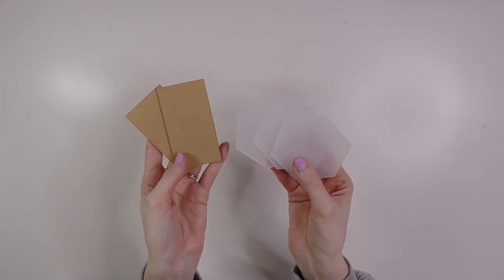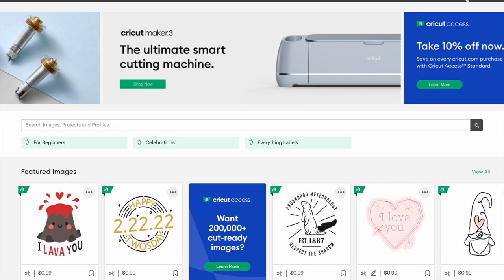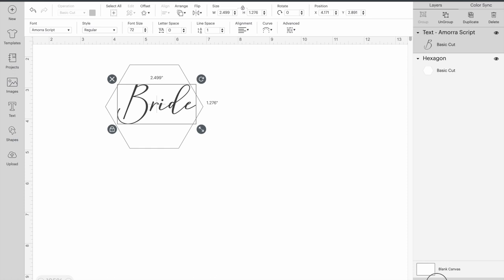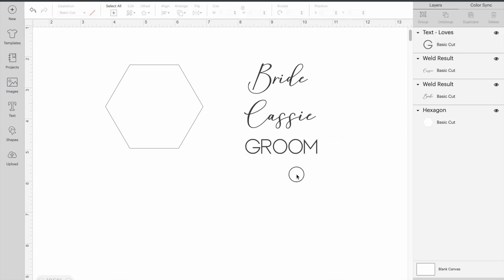DIY ACRYLIC WEDDING PLACE CARDS | 2 WAYS! Using Cricut or Sharpie Pens | Wedding DIY Series ✨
This video is a step-by-step tutorial of how to make acrylic place cards for your wedding or event!

Hexagon place cards
Rectangle place cards
Gold Paint
Blue Paint
Foam brushes
Clear transfer tape
Weeding Tools
White Vinyl
Black Vinyl
Sharpie oil-based paint markers
My favorite scissors ever
Vinyl Cutting mat
Cricut Self-Healing Mat
Macbook Pro
Cricut Maker

I have a subscription with Epidemic Music. They have the BEST music!

Camera - Canon M50
RODE Microphone
Ring Light
Computer - Apple MacBook Pro 13”

// C A S S I E
Hello! I'm Cassie and I'm a full-time entrepreneur. I own an aesthetic acrylic business based in Dallas, Texas called GOOD + LOVED CO. This channel, takes you through my journey of building my business from the ground up, while sharing information on how I market, strategize, and operate in my business to hopefully help you build yours! I also post videos on FAITH and BEHIND THE SCENES of how I create my acrylic products!